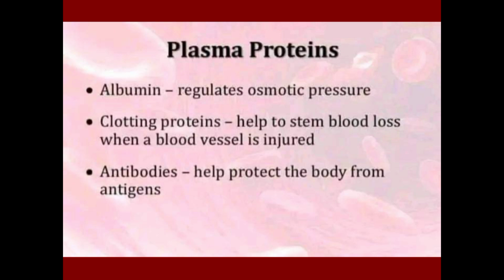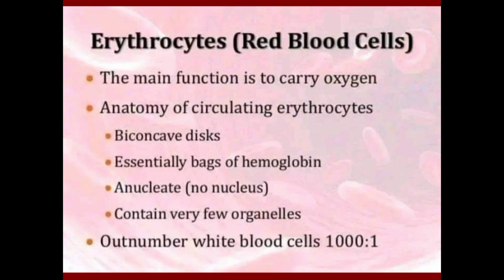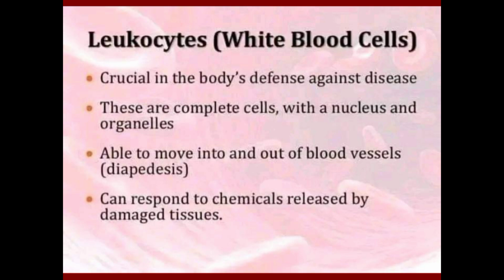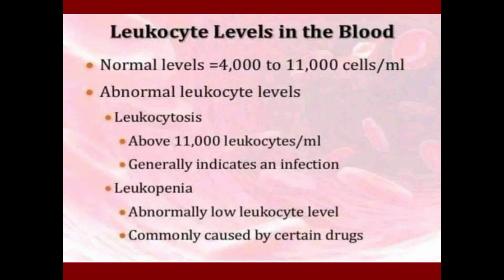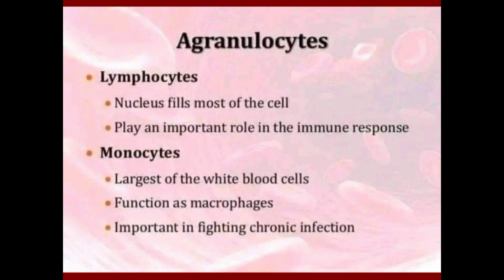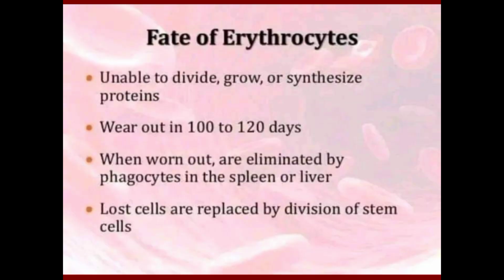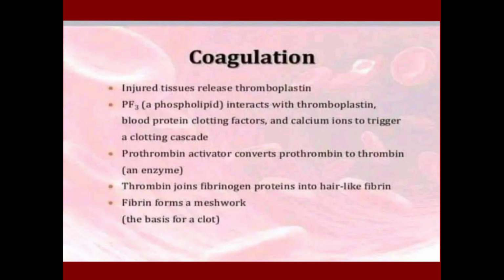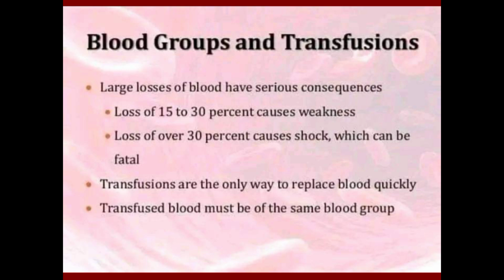Circulatory Fluid_Blood| It's components and types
You will learn about blood and its componets.
You will understand about formed elements and plasma content. Some are basic terms that will be helpfull for blood study.BIOLOGY BITS
ZOOLOGY LEARNING
ESAY WAY TO GEY KNOWLEDGE
EASY WAY TO MEMORIZE THIS CONCEPTS